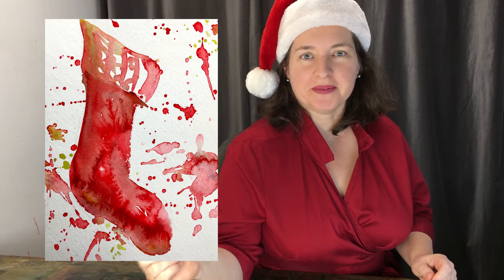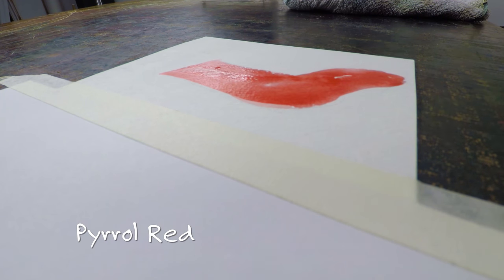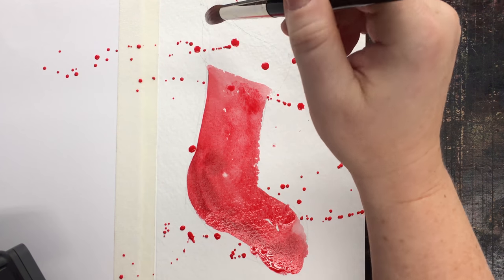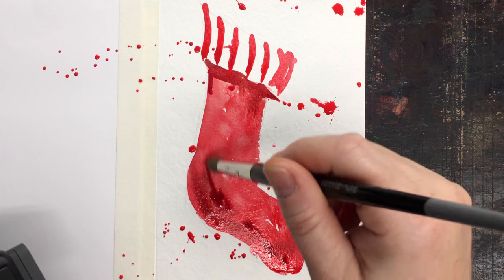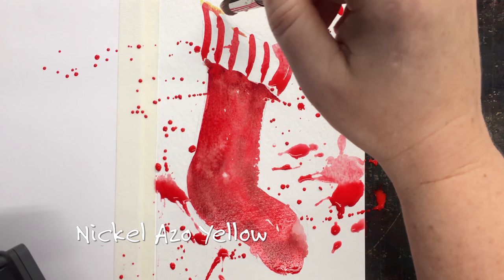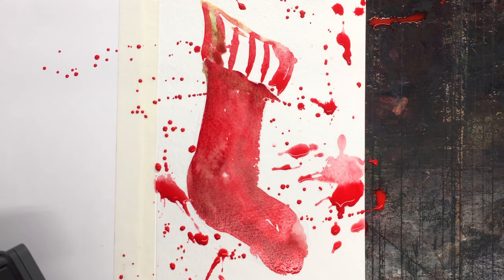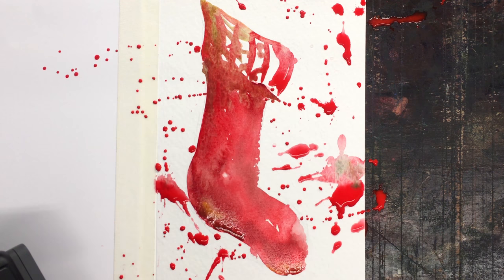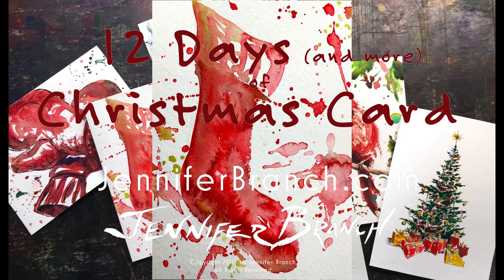Christmas Card Painting Tutorial, Stocking, super fast!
This Christmas stocking is lovely enough to hang up by the fire and it takes less than 4 minutes to paint!

Merry Christmas!
Jennifer

Music is Joy to the World, performed by Michel Rondeau, courtesy of